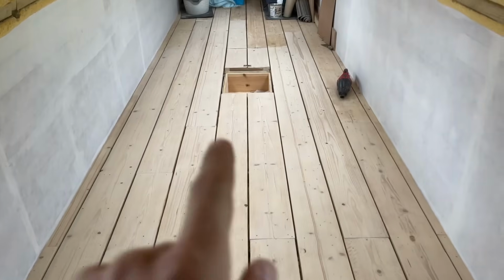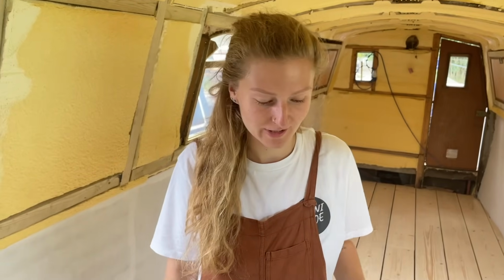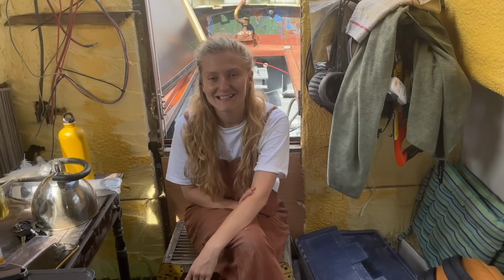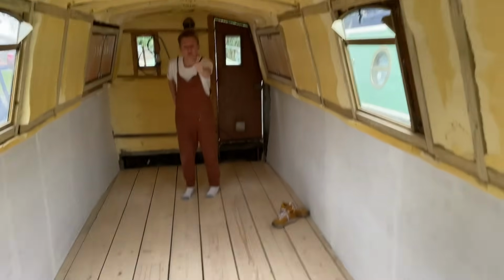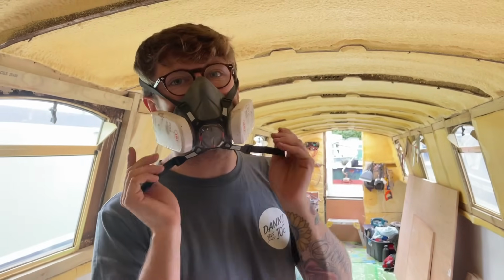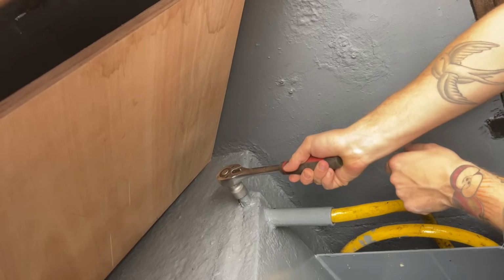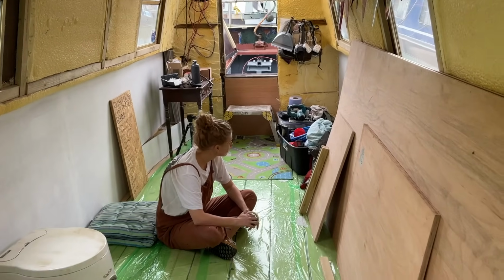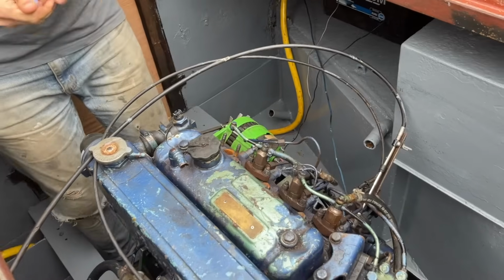Tying Up Loose Ends | Finished Floor | Narrowboat Conversion | BOATLIFE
[050] Yes that right, another week working on the floor - but it's finally finished (sort of). This video also marks our 50th upload!

About our boat:
1980 Harborough Marine/Black Prince
50' Cruiser Stern
1.5 BMC Diesel Engine

Filming Kit;

Camera/Phone - iPhone 12 Pro Max
Tripod - Joby Gorillapod Mobile
Case - Catalyst Influence
GoPro - Hero 8 Black
Drone - Mavic Mini 2

Danni & Joe